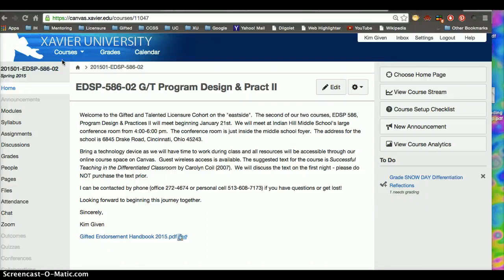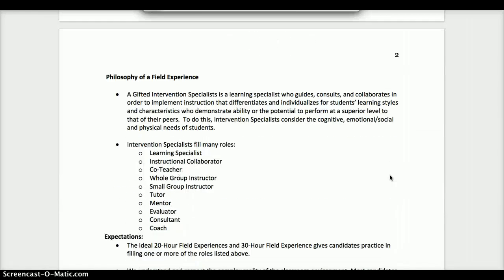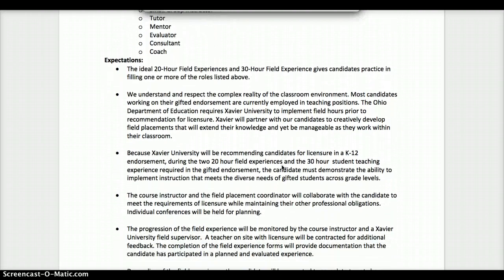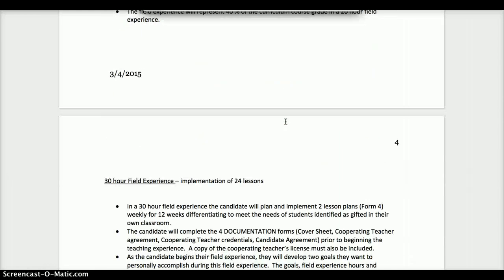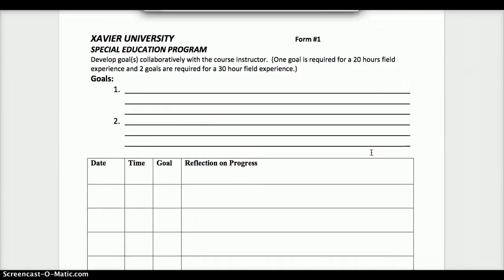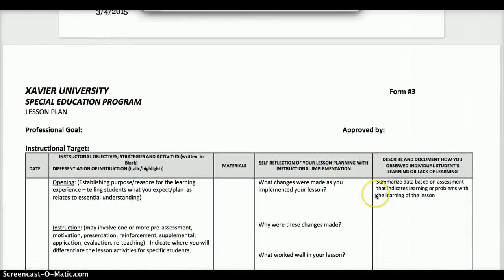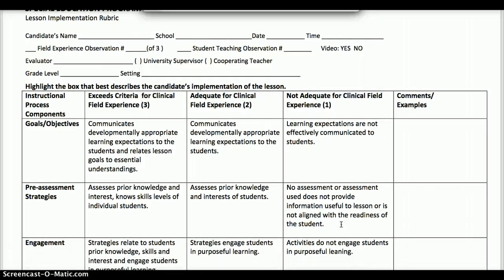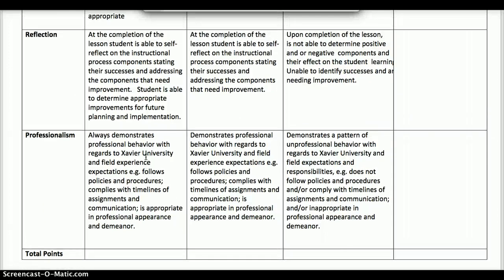Gifted Field Experience Handbook Forms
This video reviews the forms you will need to fill out to document your 20 hour field experience.